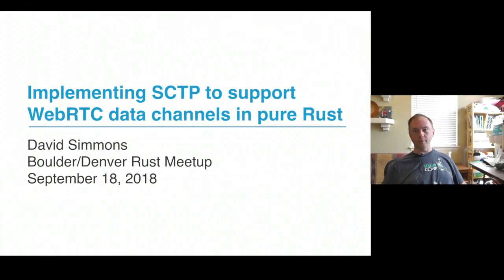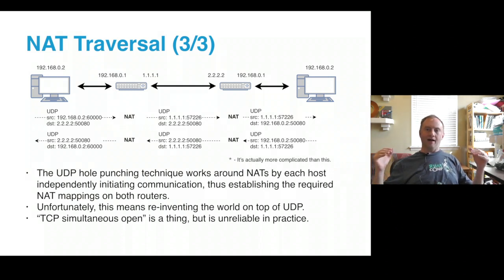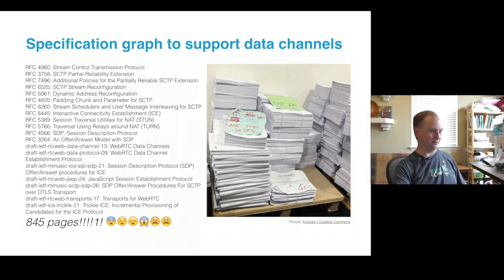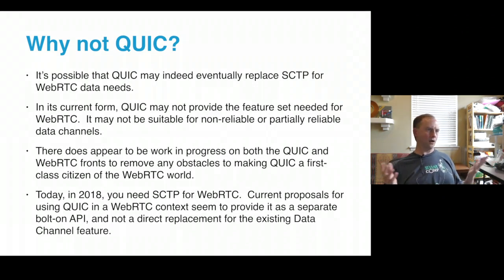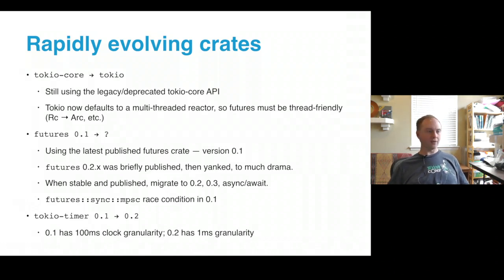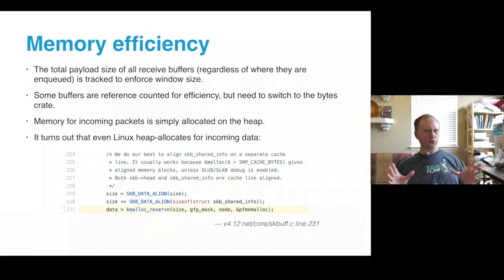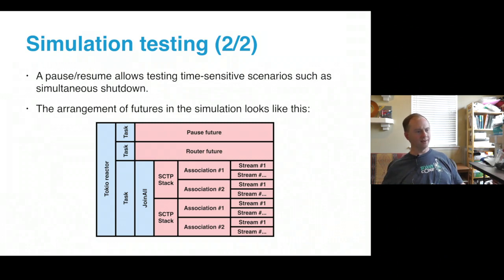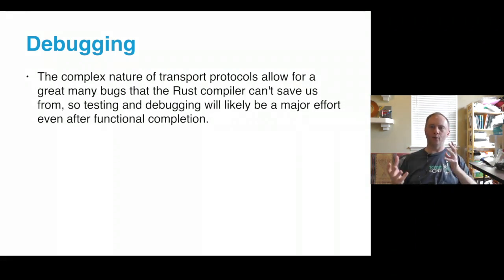Implementing SCTP to support WebRTC data channels in pure Rust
This is an informal "studio" version of a presentation I made at the Denver Rust Meetup on September 18, 2018. The live version was probably better, but this should be good enough to get the points across.